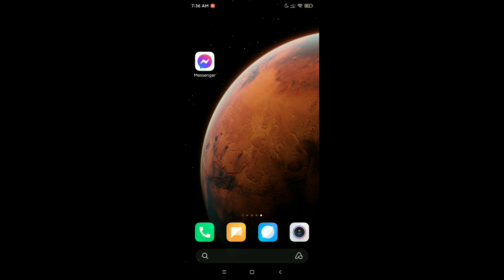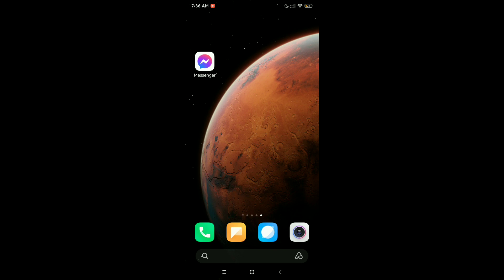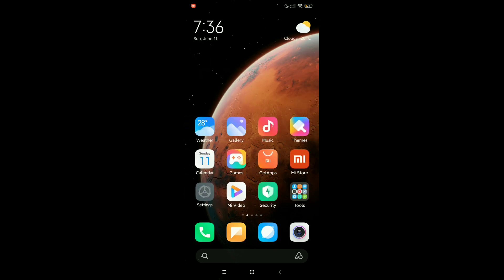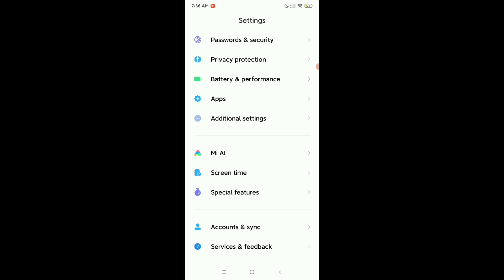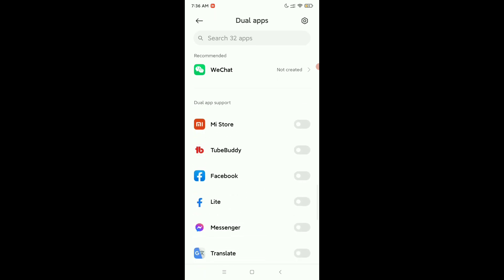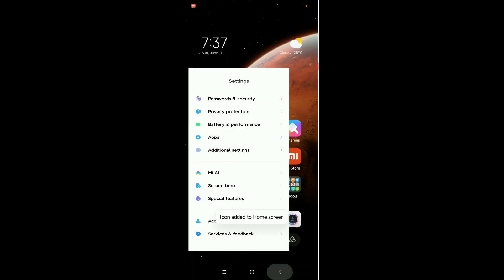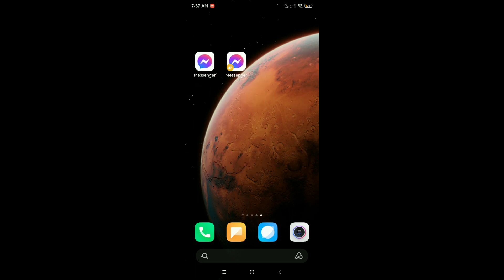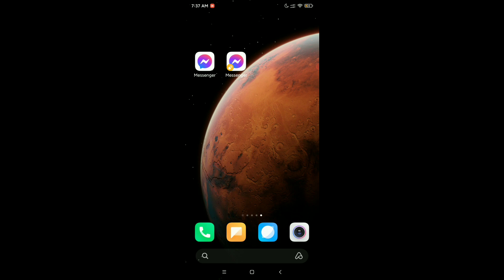How to Use 2 Messenger in One Phone | Install 2 Messenger in Same Device